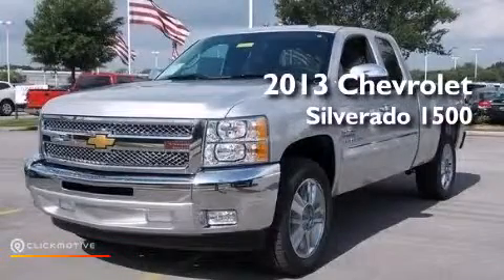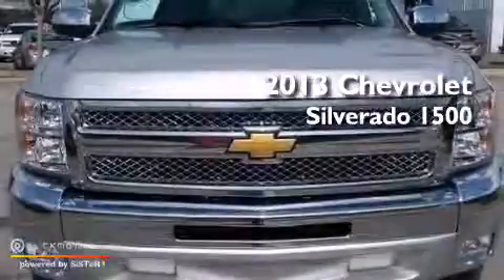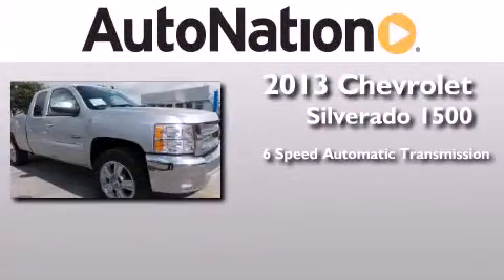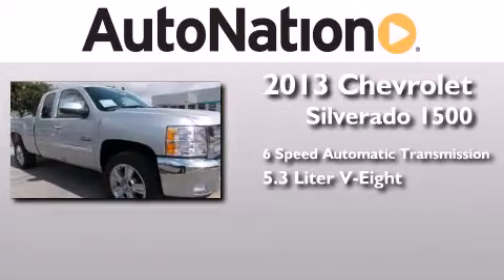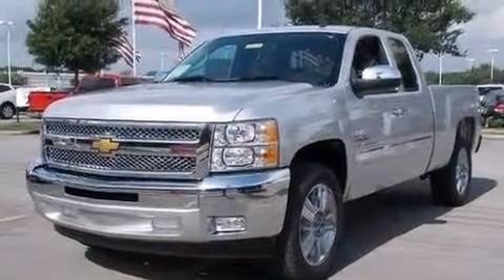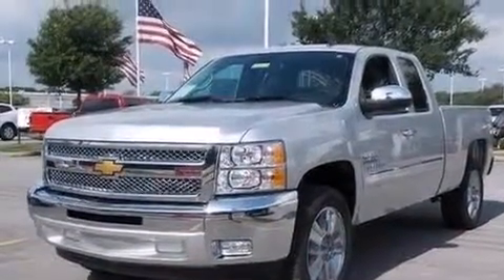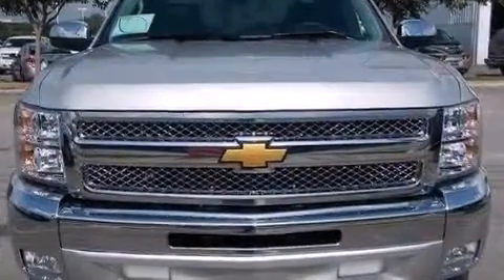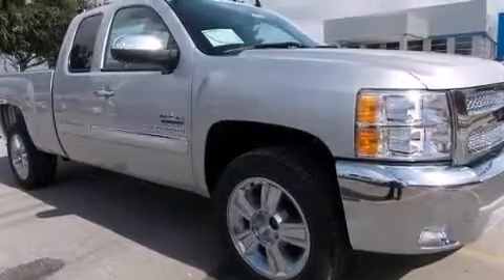2013 Chevrolet Silverado 1500 Austin TX 78759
We have been honored to serve the Austin TX area , we promise that your experience at our dealership will exceed your expectations ! Year : 2013 Make : Chevrolet Model : Silverado 1500 Engine : Gas/Ethanol V8 5.3L/323 Trans . : Automatic Exterior : Silver Ice Metallic Miles : 6 Interior : Ebony Champion Chevrolet Austin 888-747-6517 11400 Research Blvd Austin , TX 78759